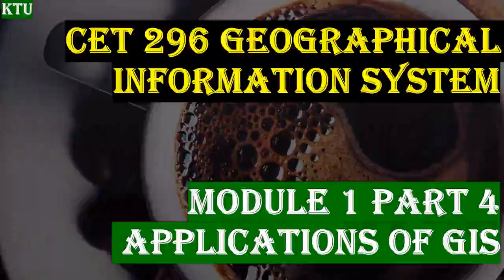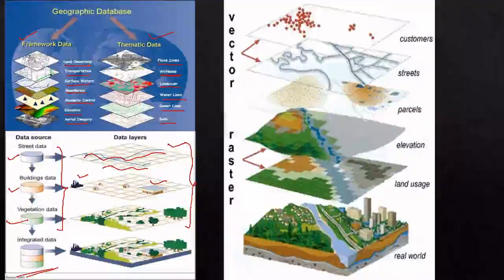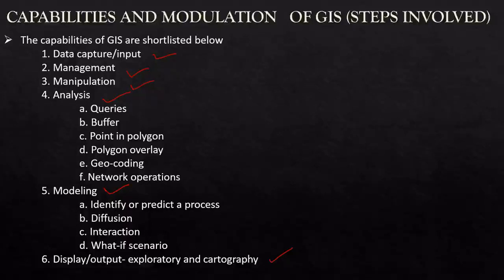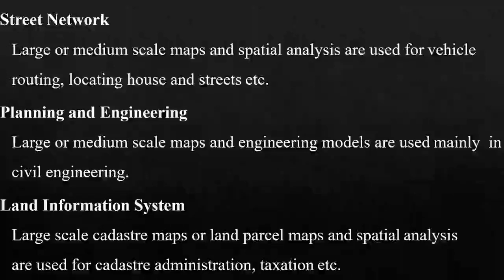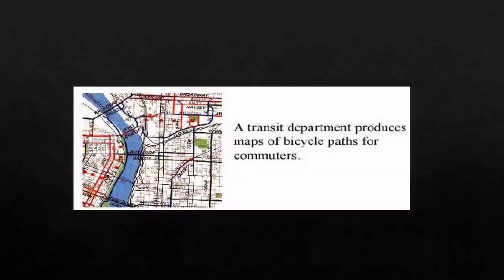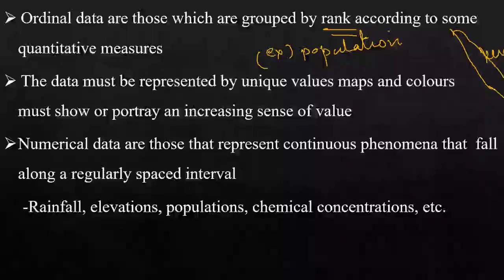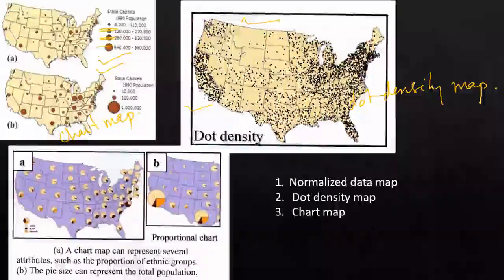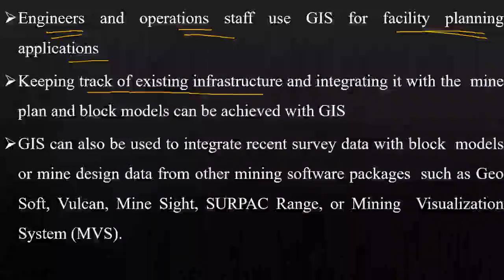GIS 004 || APPLICATIONS OF GIS || KTU || MODULE 1 PART 4 || CET 296 GEOGRAPHICAL INFORMATION SYSTEM